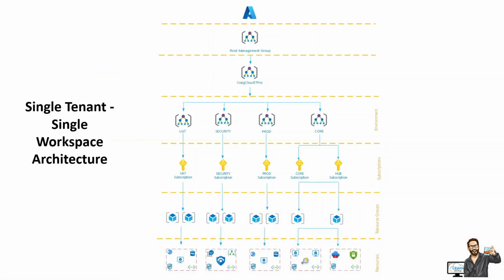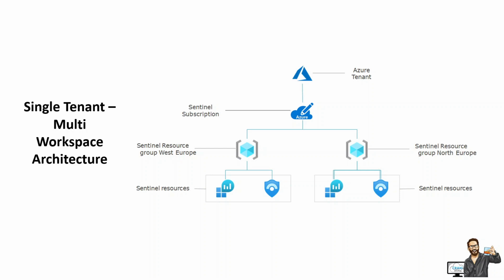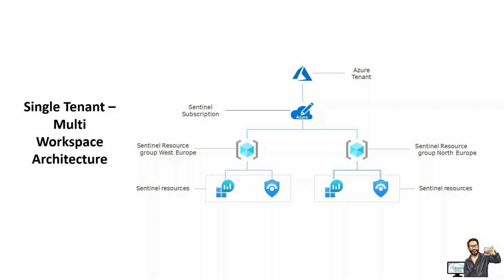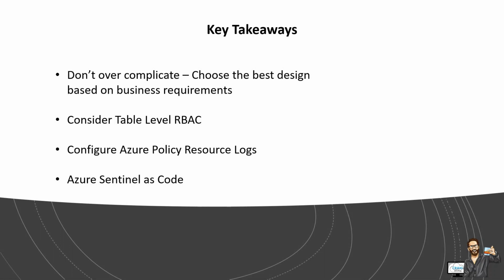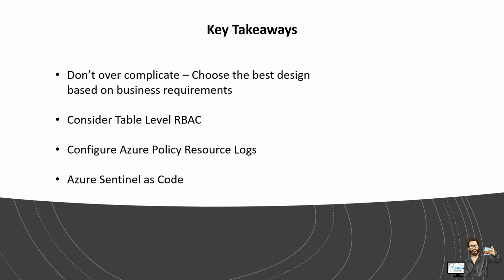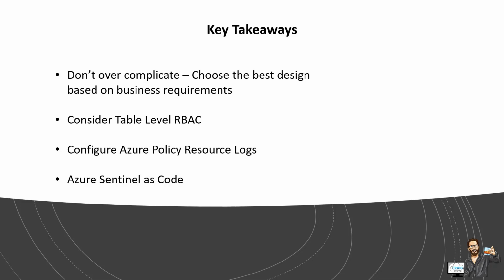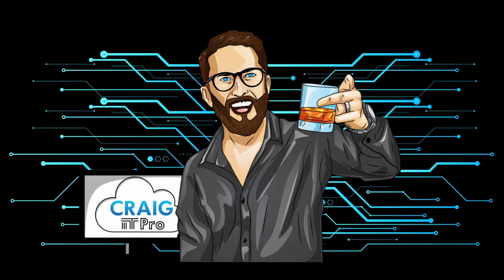Architecting and Designing Microsoft Sentinel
Architecting and Designing Microsoft Azure Sentinel Foundation

🔥Social Media's 🔥

🎵Outro music on the video by Spojaz